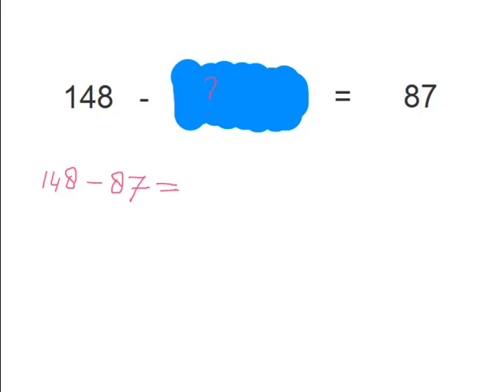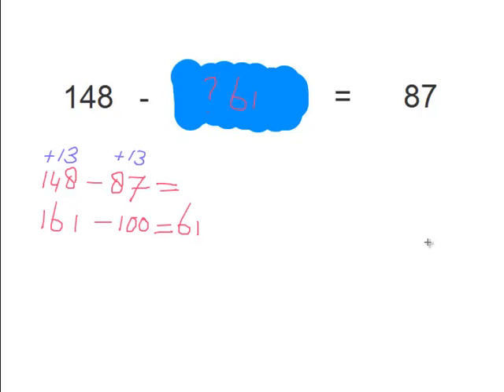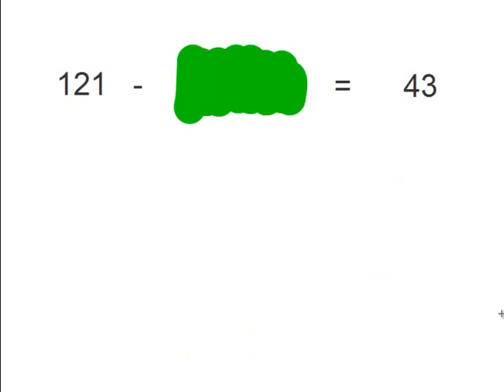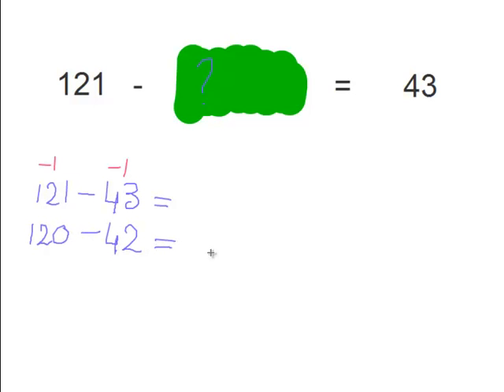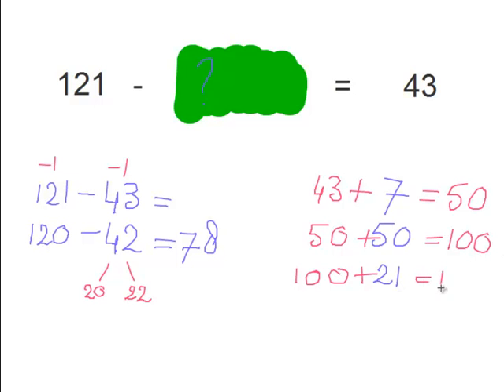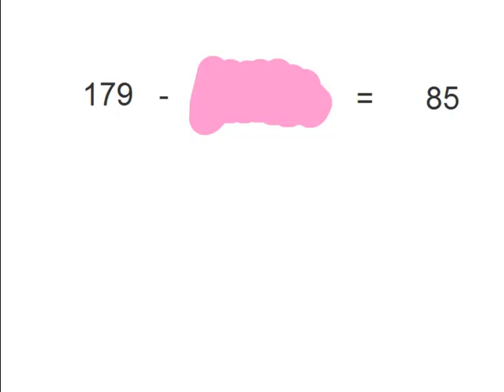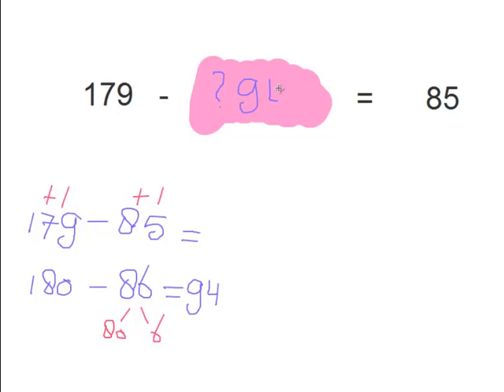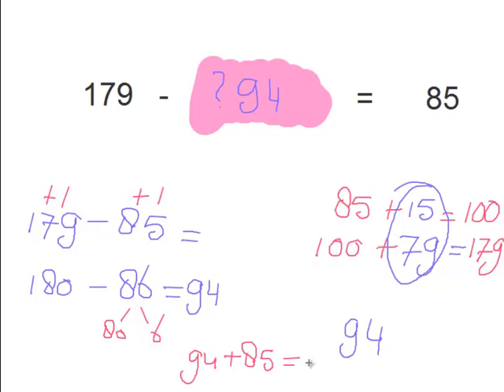MathABC.com: Subtracting up to 200 (blanks)